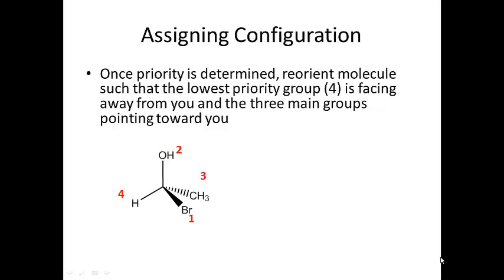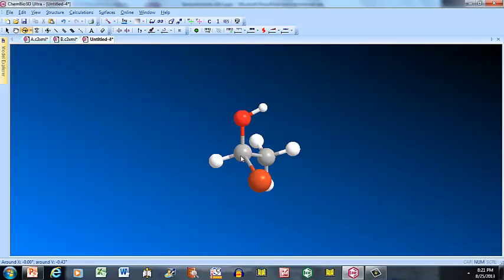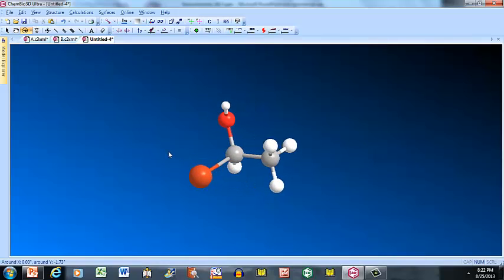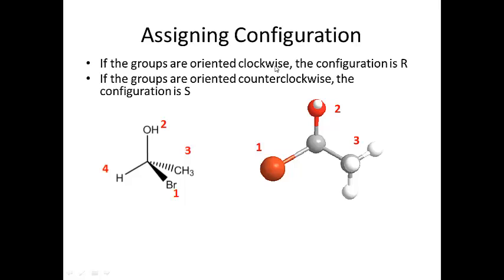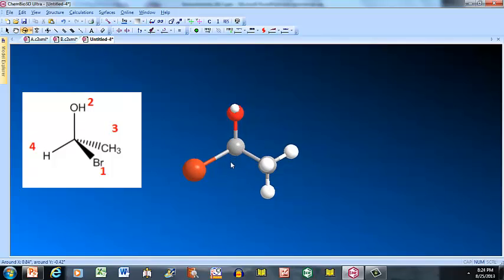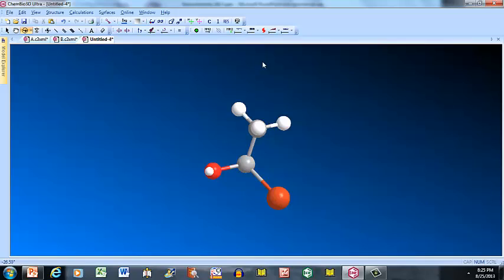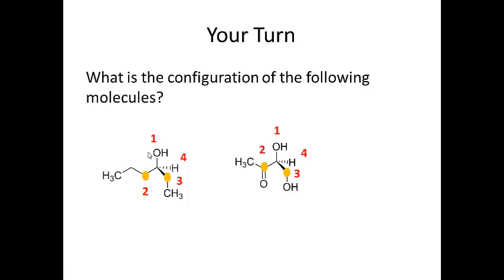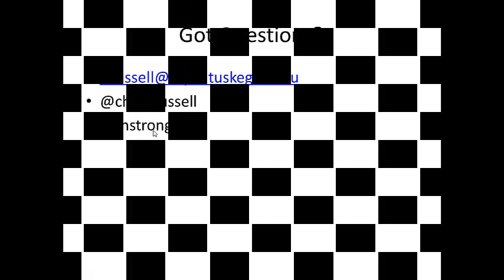Enantiomers and Configuration 2- Revised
This is a corrected version of the Enantiomers and Configuration 2 video.  Thanks to the two students, Terrence Cooper and Latana Grub who caught the error.